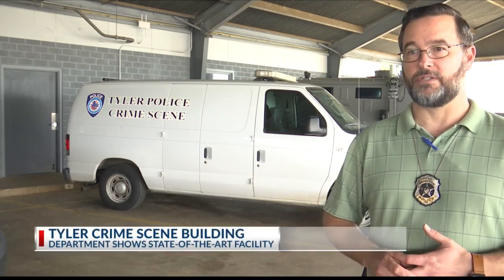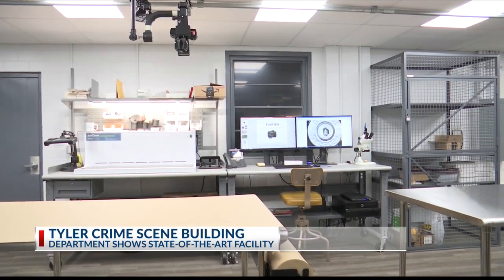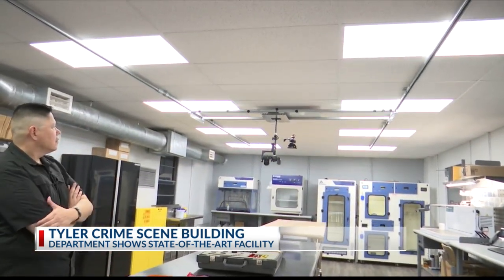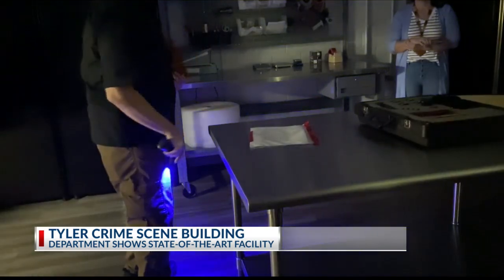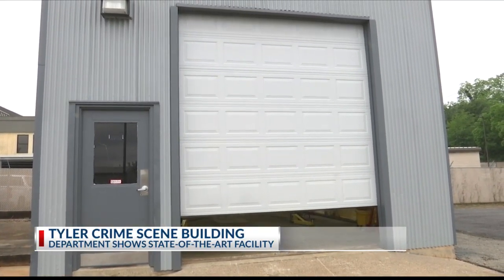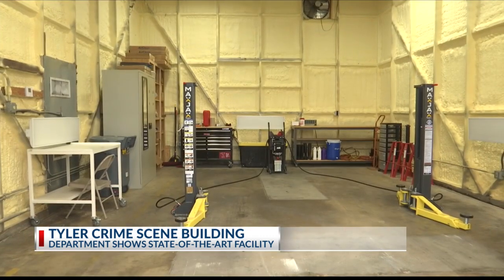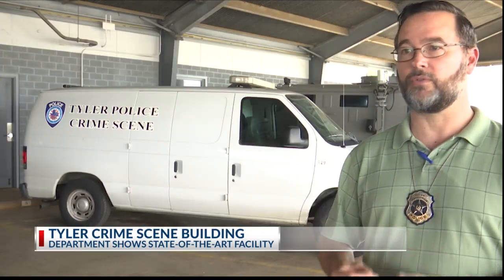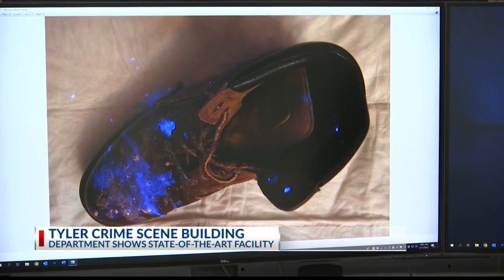LOOK INSIDE: Tyler PD completes new Crime Scene Building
The Tyler Police Department announced the completion of their new Crime Scene Building, which will help them investigate cases for years to come.